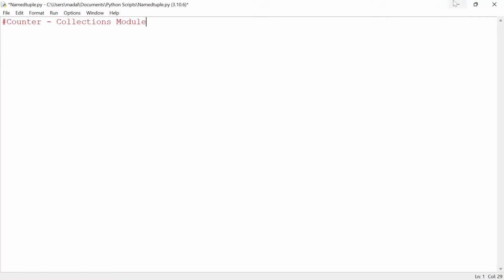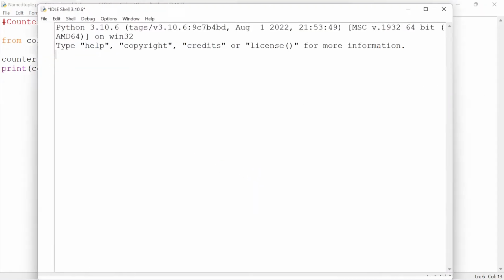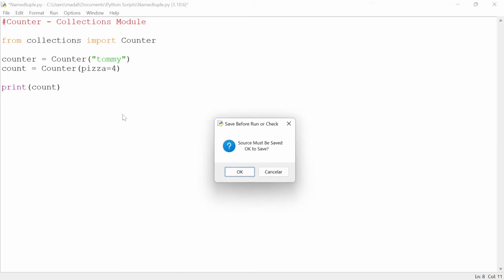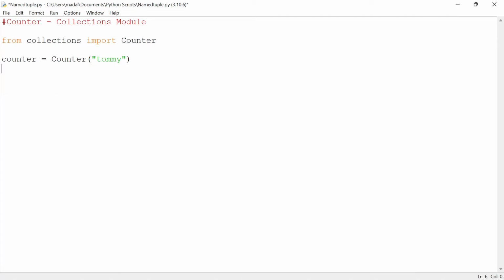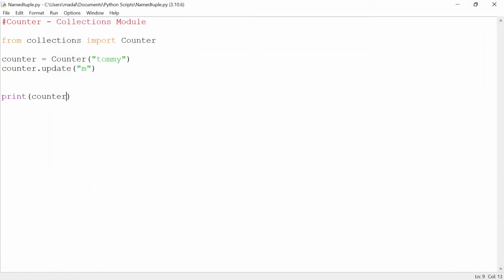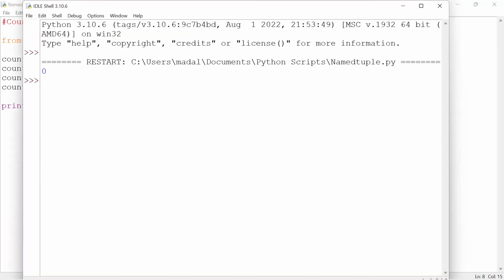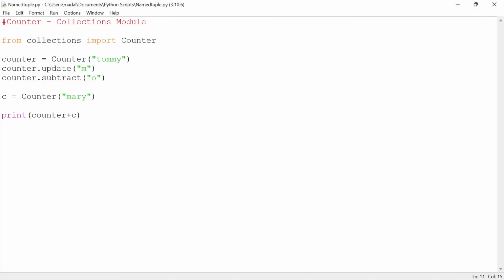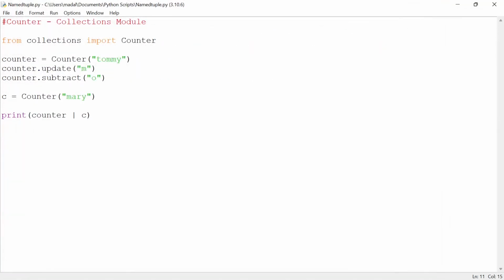Counter (Collections Module)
Hello, everyone! In this video, I'm expain the Counter, a functionality of the collections module. Have fun coding!